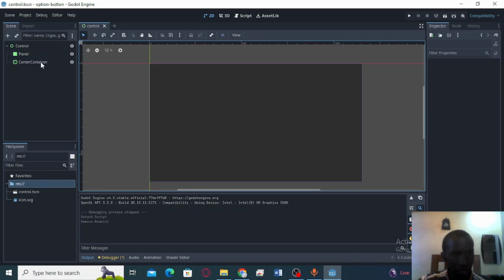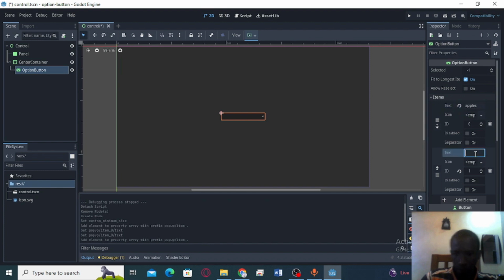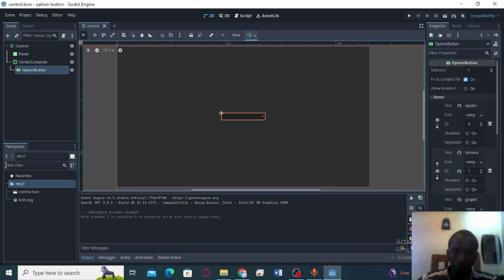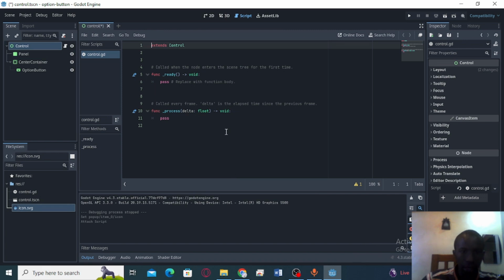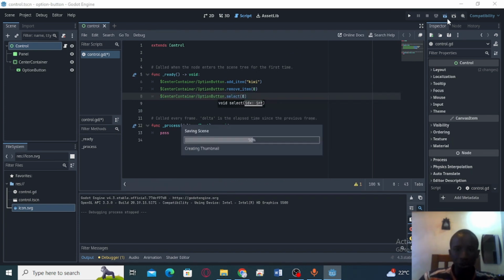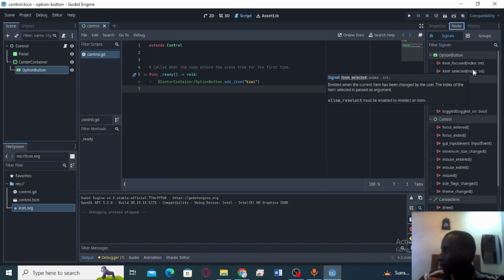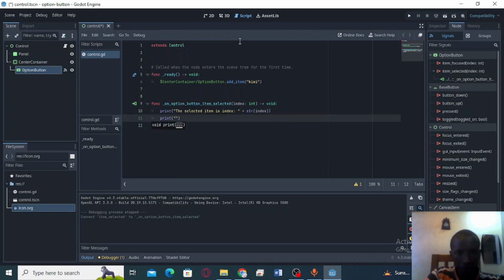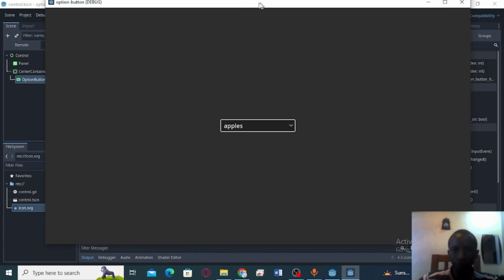Godot tutorial #2 | How to the option button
This is a godot tutorial on how to use the option button node. In this tutorial you will learn how to add, remove and use the option button to select differenct items.

Timestamps:
00: 36 - intro
01: 37 - ui
10: 47 - scripting
11: 27 - testing
12: 00 - outro